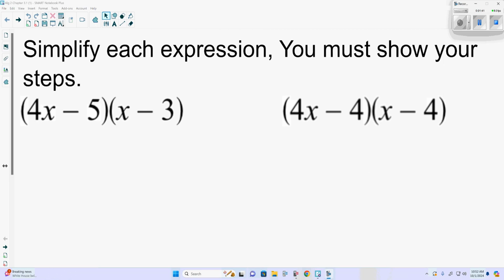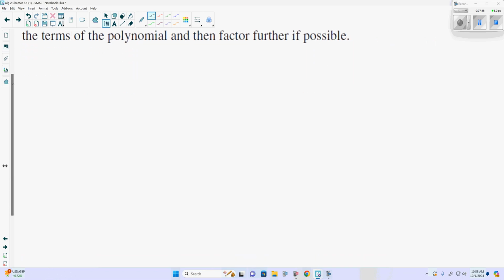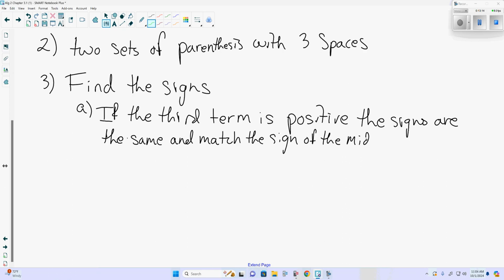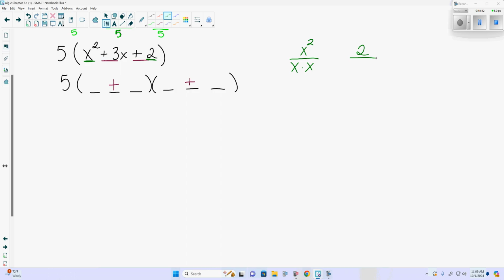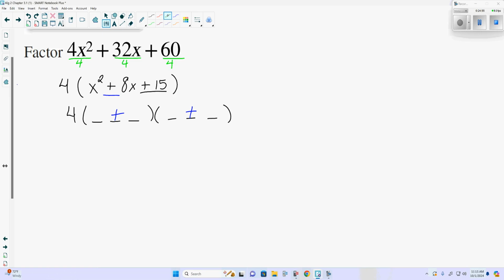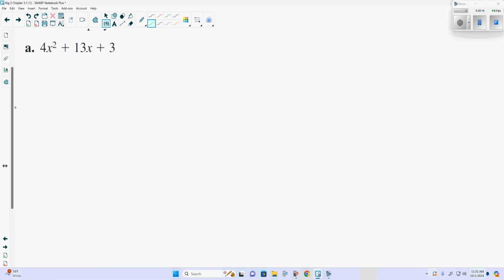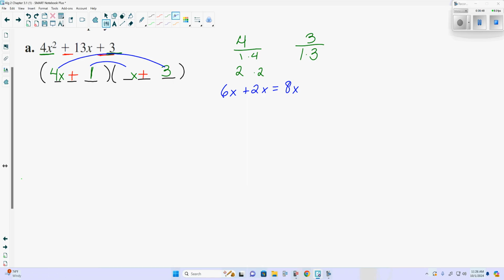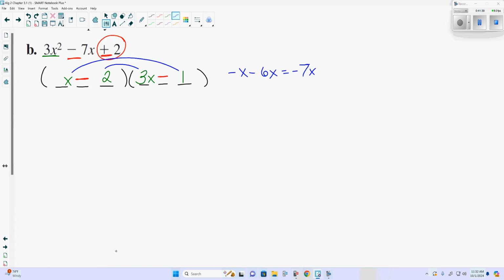Algebra 2 Chapter 3.1 (1a)